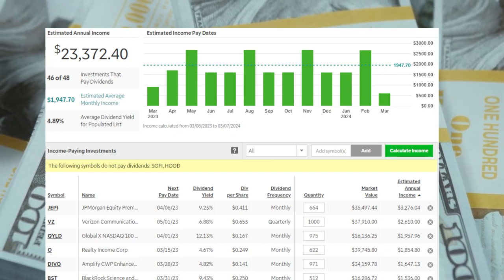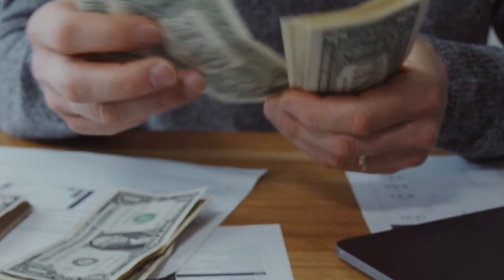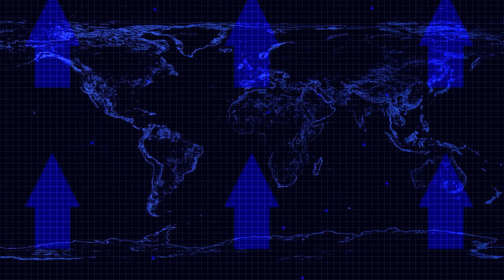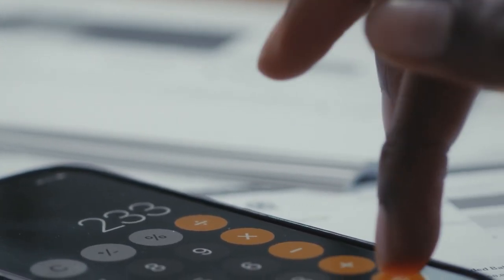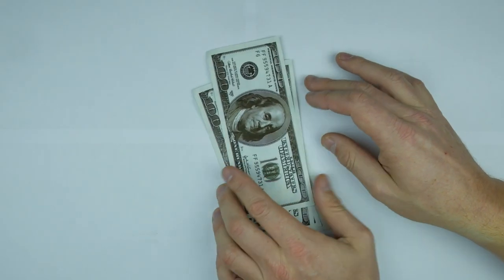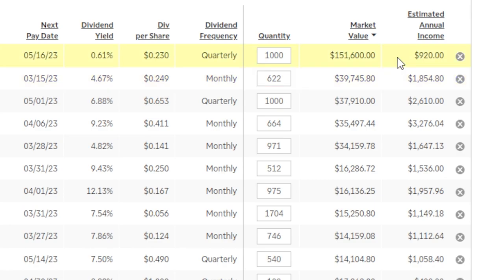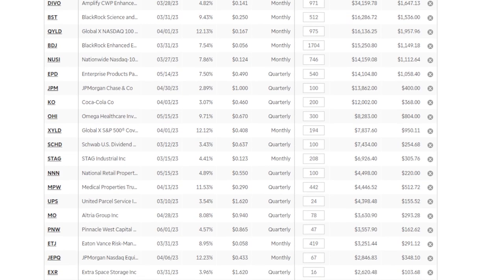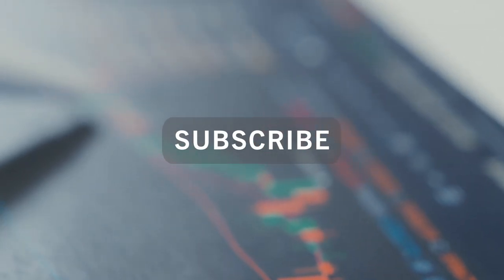My $500,000 Dividend Stock Portfolio Snowball Is TAKING Off!